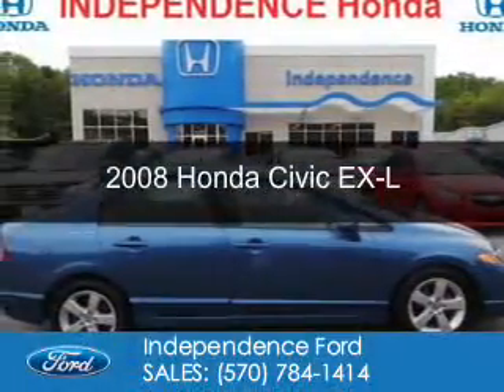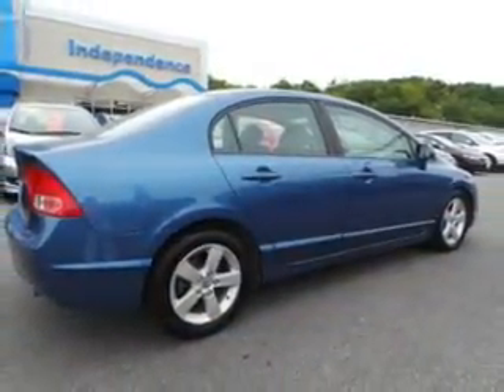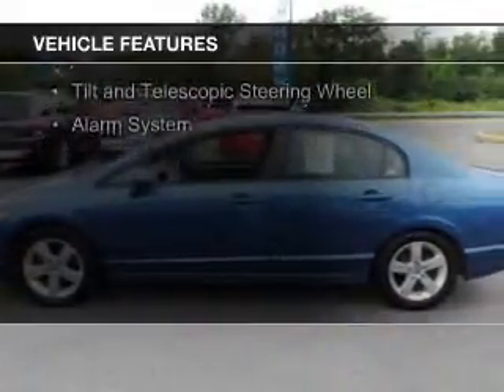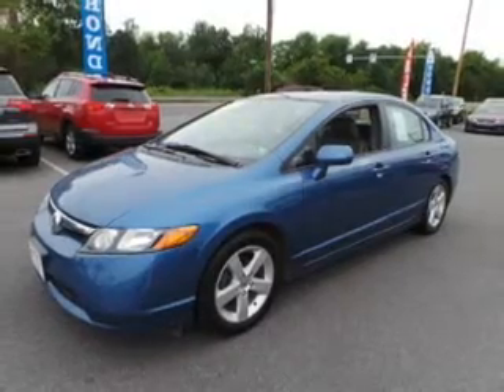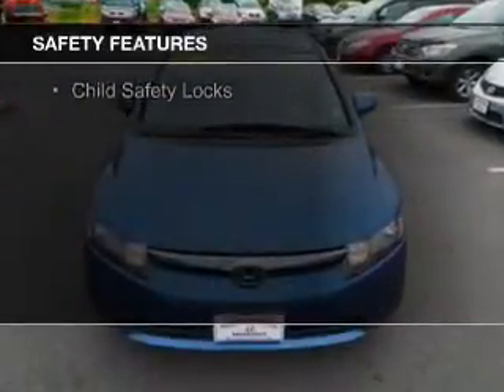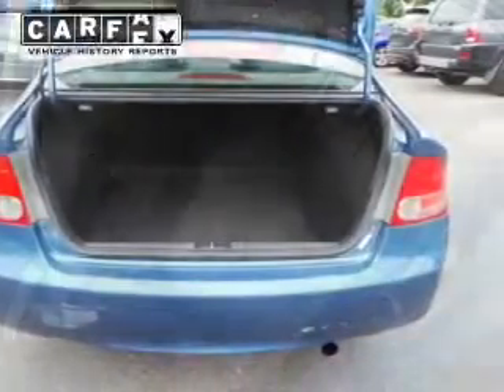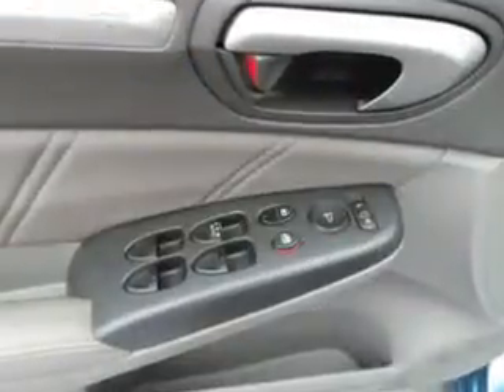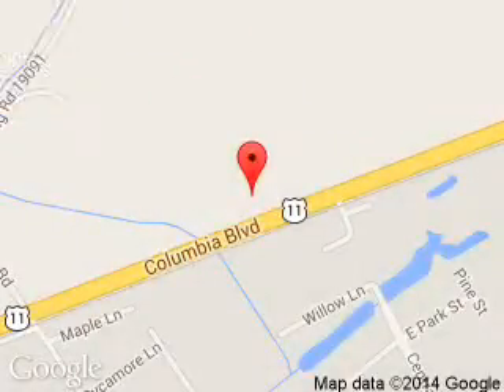2008 Honda Civic - Bloomsburg PA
Phone:
Year: 2008
Make: Honda
Model: Civic
Trim: EX-L
Engine: 1.8 liter inline 4 cylinder 16 valve
Transmission: 5-Speed Automatic
Color: Atomic Blue Metallic
Mileage: 114613
Address:
3101 Columbia Blvd.